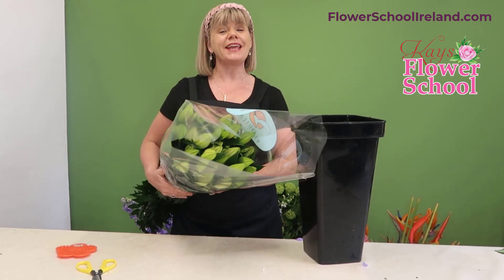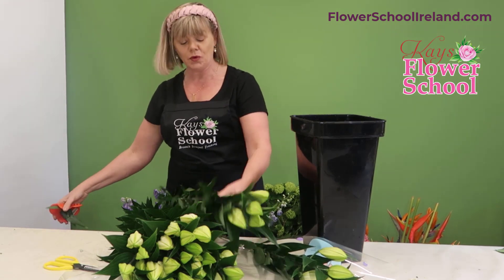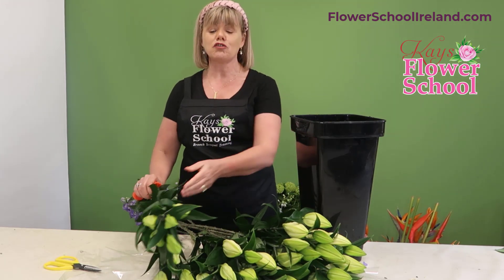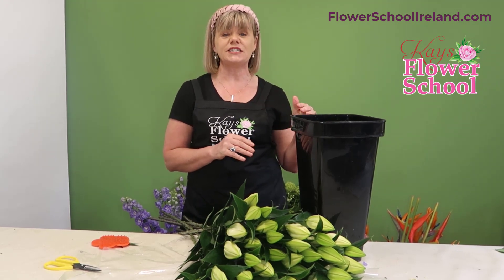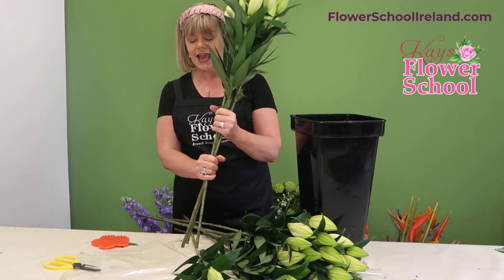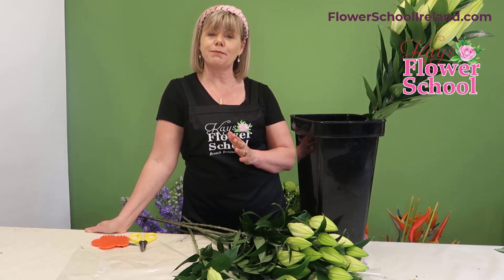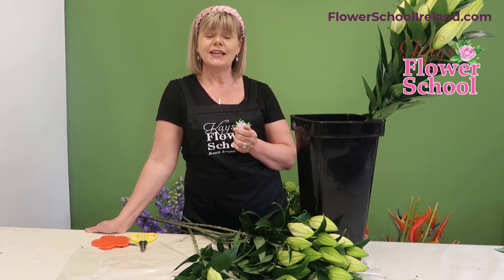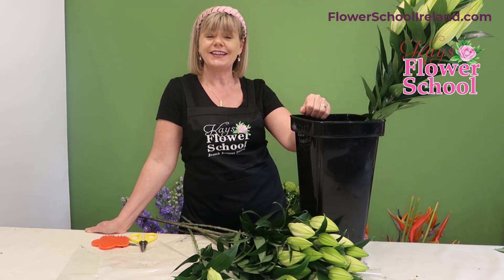Top Tips For Florists using Lillies